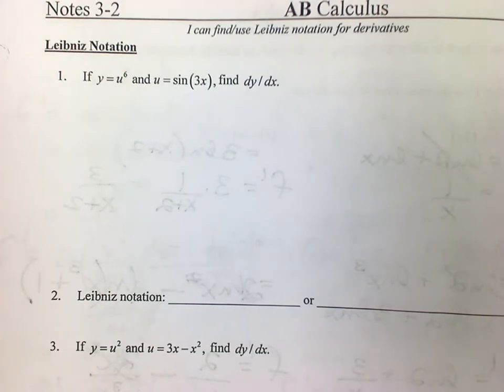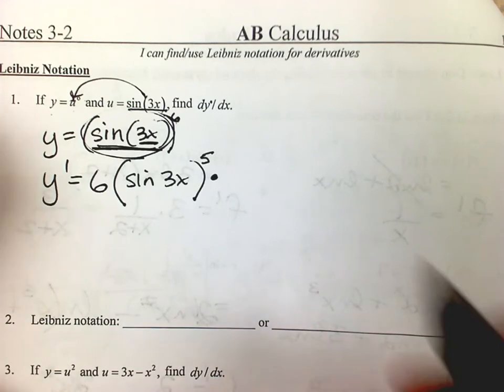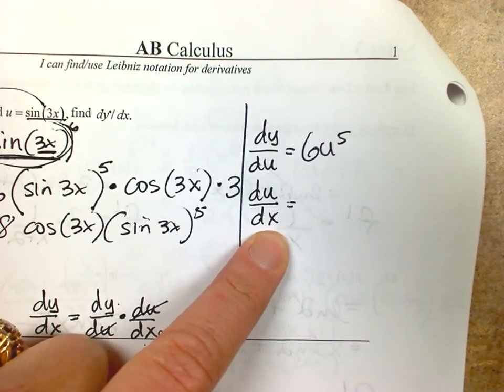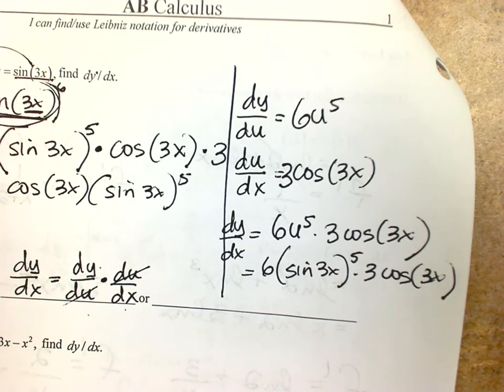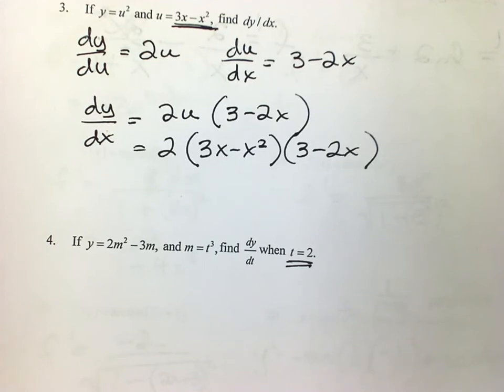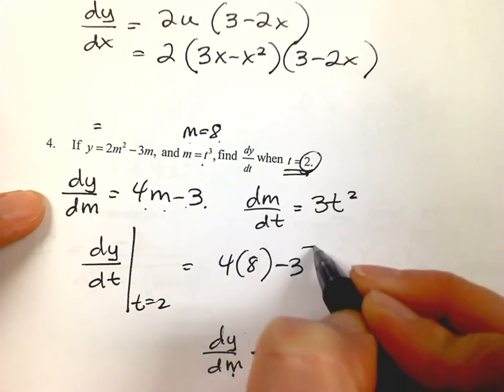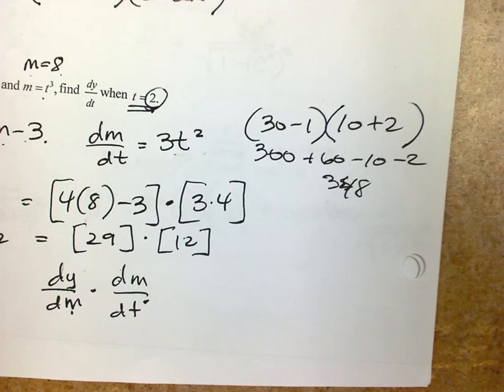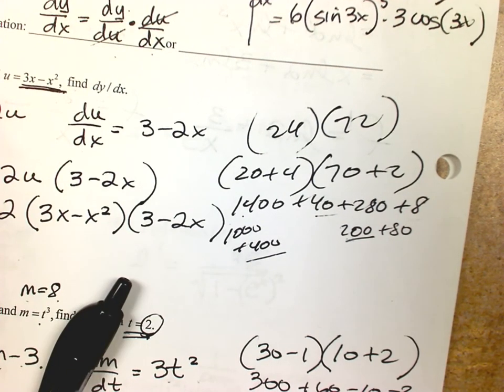Notes 3 2 Leibniz Notation